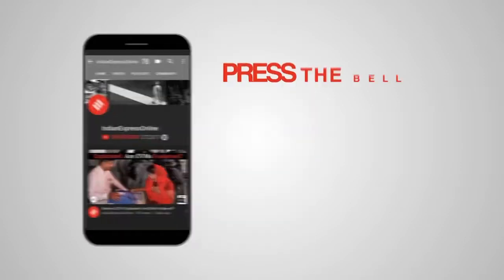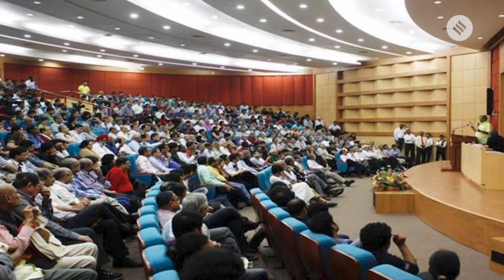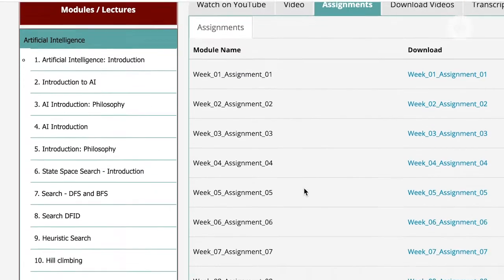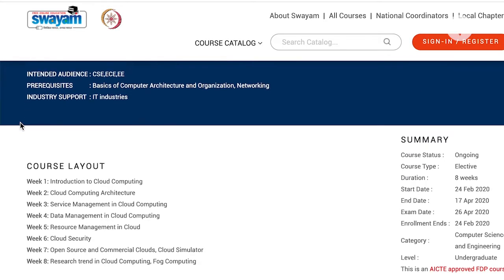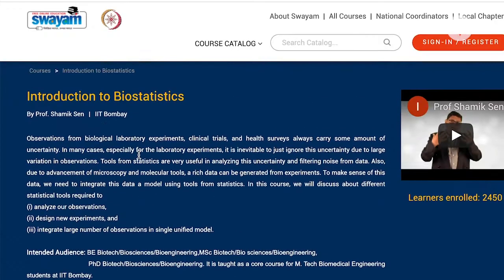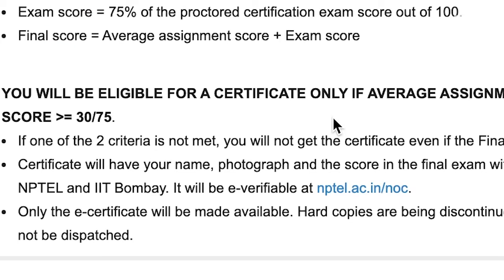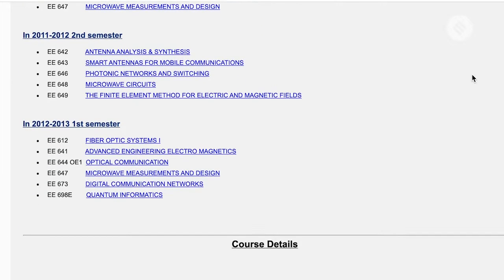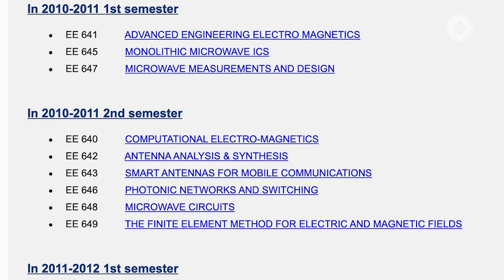Online courses offered by IITs | LockdownLife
To get admission in the Indian Institutes of Technology (IITs) is the dream of any engineering aspirant but only a few thousands manage to secure a seat every year. If you are interested in taking up an online course from the IITs, here is a handpicked list.